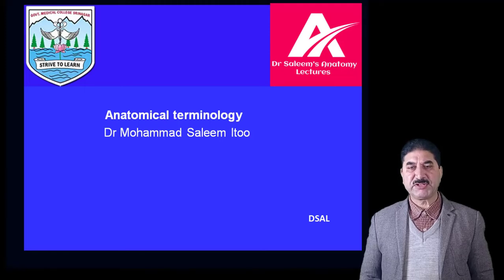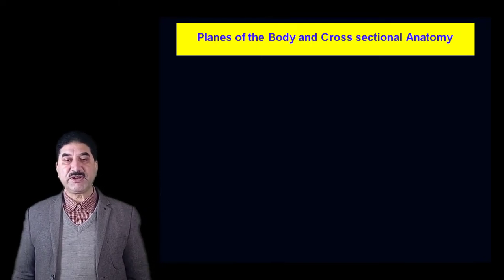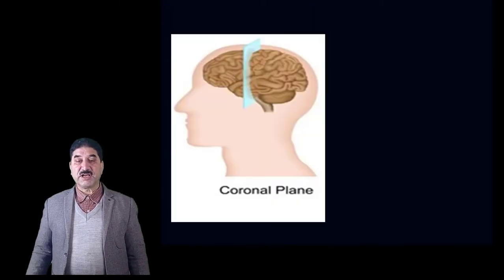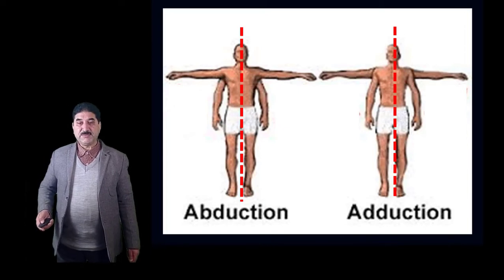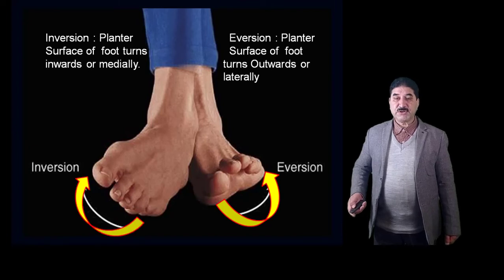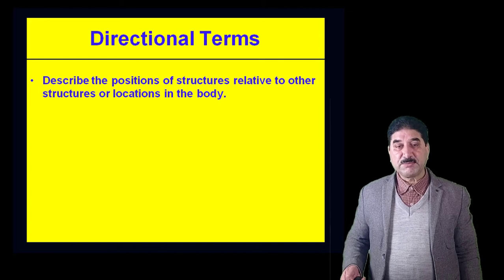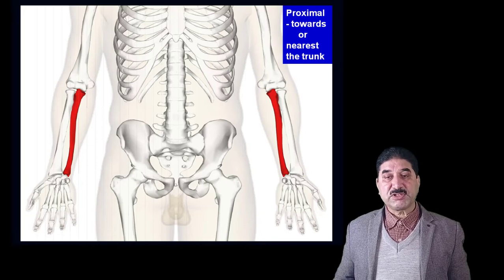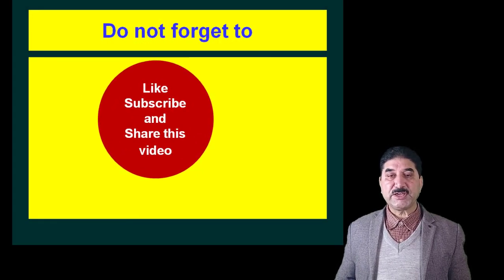Anatomical terminology by Dr Mohammad Saleem Itoo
This Video entitled Anatomical terminology by Dr Mohammad Saleem Itoo explains position, Postures and planes of the body in a simplified manner with beautiful examples and animations.  It is an educational video to cover Principles  of Anatomy and includes both theory and graphics. I believe that it may prove very helpful for undergraduate and postgraduate students of Anatomy and allied subjects. The video can be used even by teachers to prepare their classes as this video is based on animated Power point presentation. It gives a real class room feel to the students. Graphics used in this video have been animated for easy understanding of students. Total duration of this video around 23 minutes. Learning objects have been set at the beginning and summary is presented at the end of this lecture. Some slides are repeated for the benefit of students. In this video there are question and answer sessions. Answers have been explained by the teacher. The video is uploaded in this era of Omicron when most of the students are preparing online.